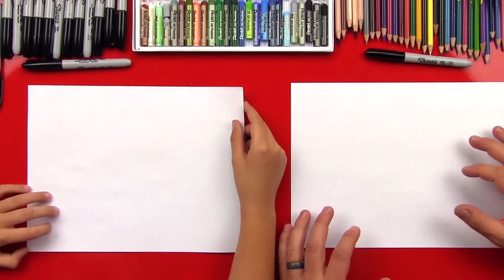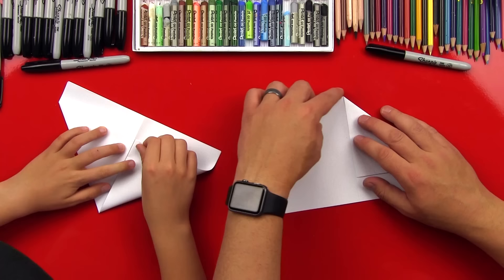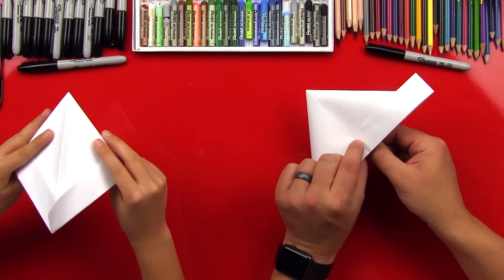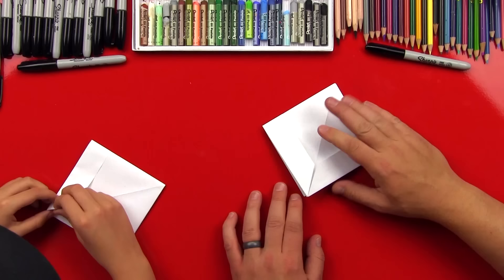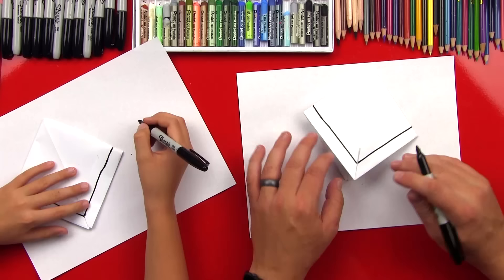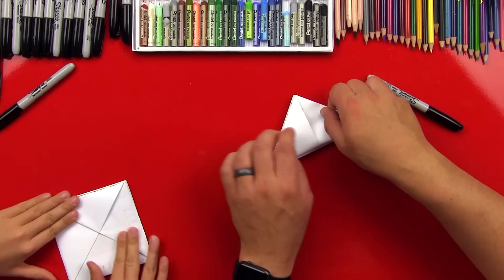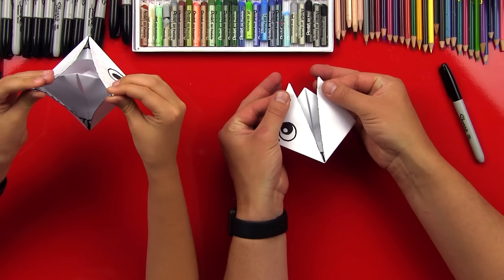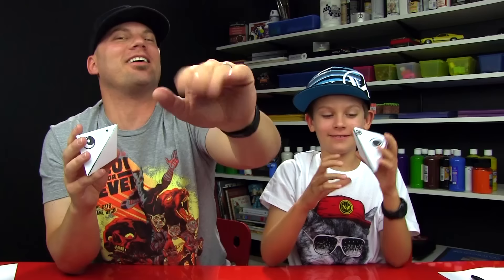How To Fold An Origami Snapper Puppet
Learn how to fold an origami snapper puppet with us! It's super fun and really easy, all you need is a regular piece of paper. We used printer paper 8.5"x11" (letter paper).